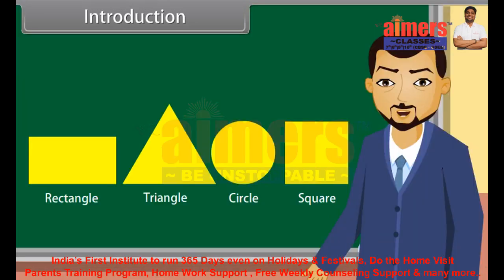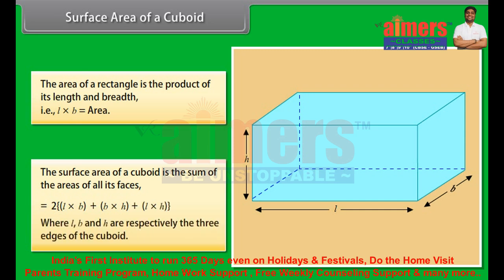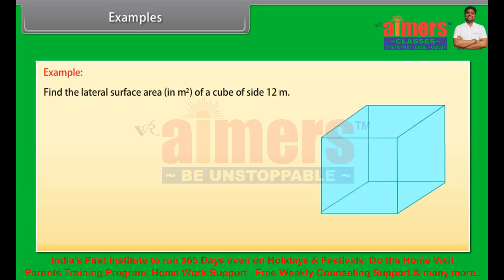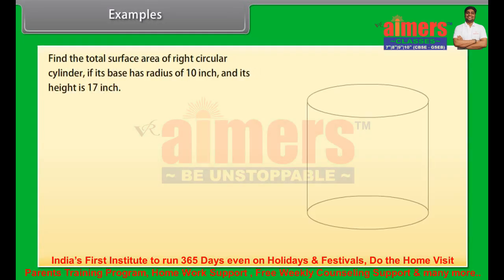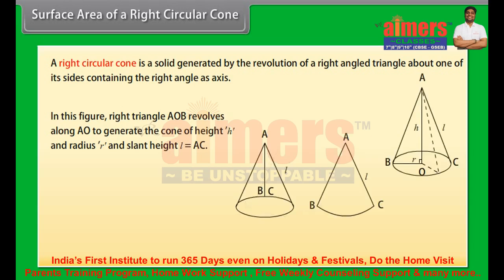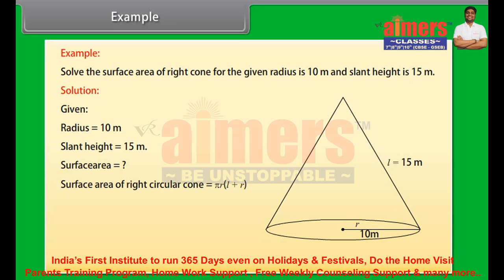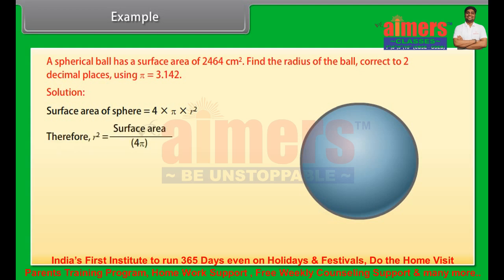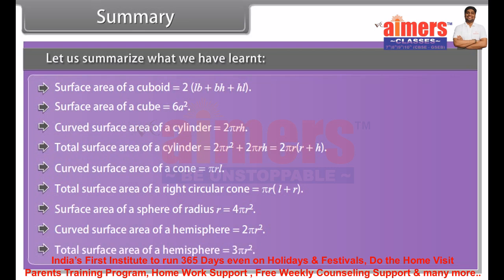Class 9th EM MATHS Surface Area